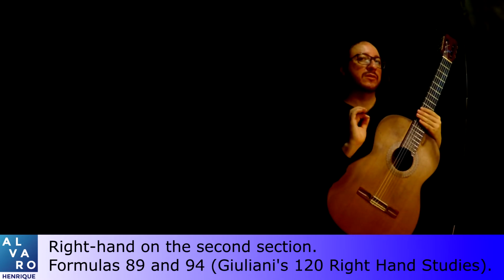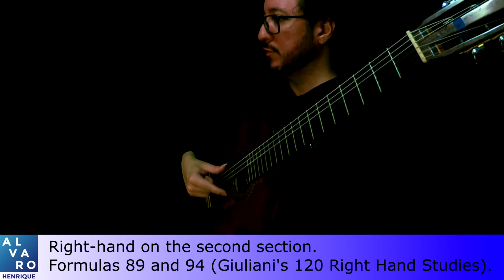Waiting for Dawn (Andrew York) LESSON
Waiting for Dawn is one the most popular pieces by Andrew York. An US-born guitarist and composer, his work blends pop and classical music.

This piece is part of the student material used at the Classical Guitar Intermediate course at the Music School of Brasilia (Brazil). All videos and printed material are being shared free

Alvaro Henrique plays a Simon Marty guitar with Royal Classics RC Silk Carbon strings.

*More info*

Free Courses:
- Classical Guitar Course:

- Book:
Aestechnique (aesthetic + technique)